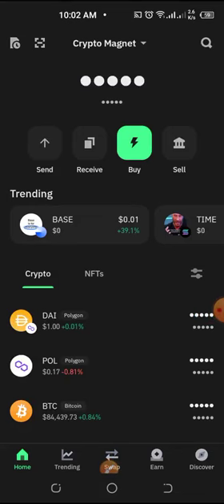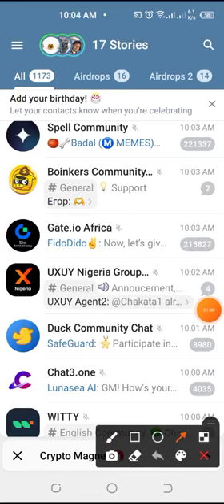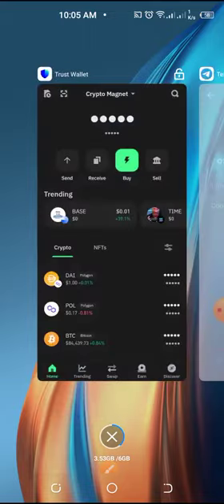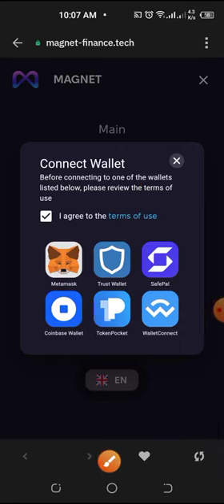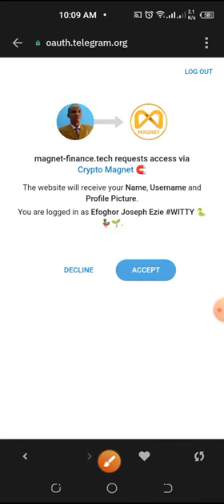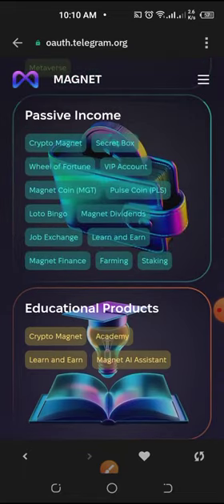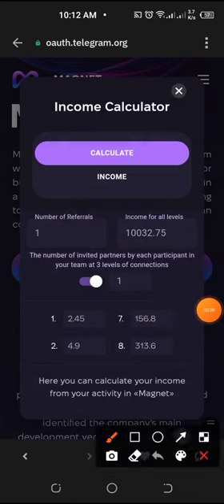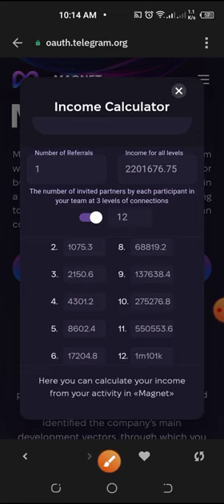How To Connect Trust Wallet To Magnet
**Learn how to easily connect your Trust Wallet to Magnet in just a few simple steps!** In this quick tutorial, we’ll guide you through the entire process—from accessing your wallet to linking it securely with the Magnet platform. Perfect for beginners and crypto users looking to manage their assets more efficiently.

**Timestamps:**
00:00 Intro
00:20 Open Trust Wallet
00:45 Navigate to DApps/Browser
01:10 Enter Magnet URL
01:35 Connect & Confirm